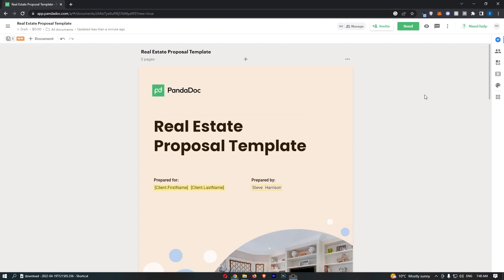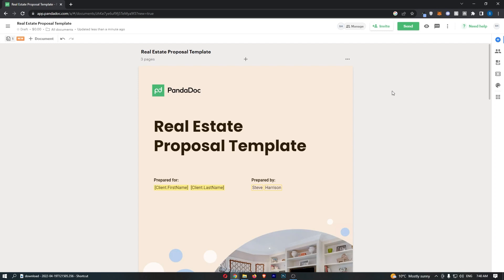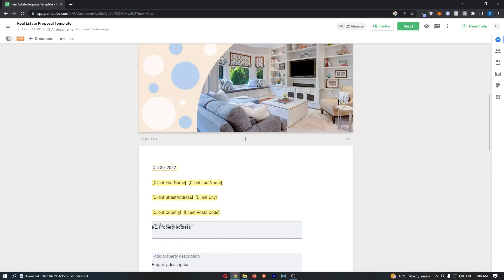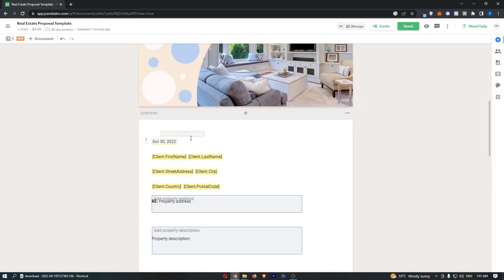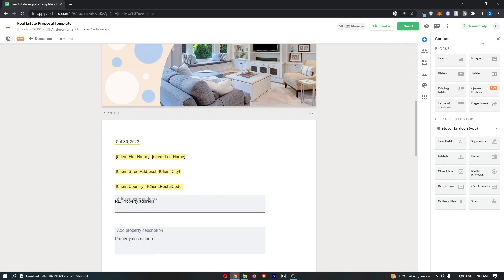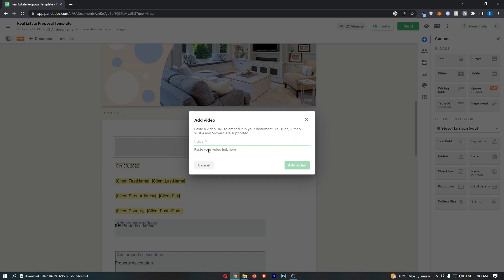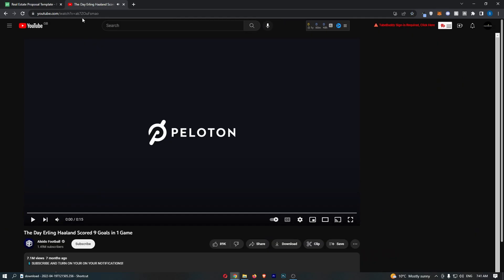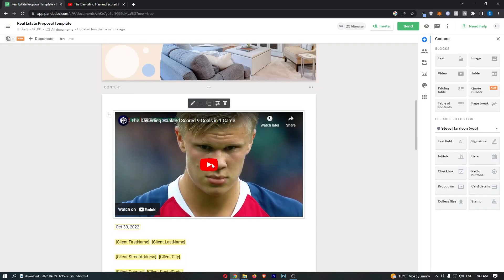How To Add Video To Document in PandaDoc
In this tutorial I will show you How To Add Video To Document in PandaDoc